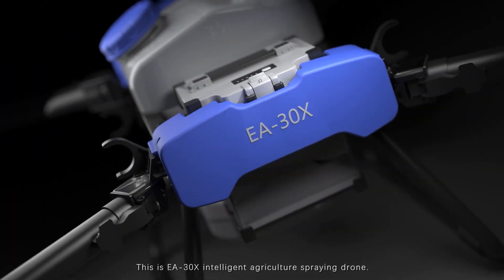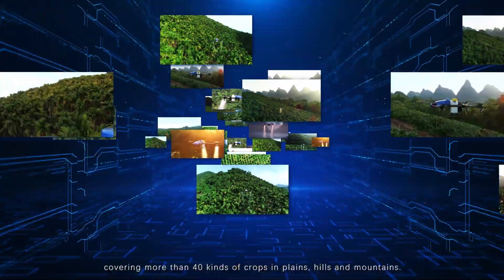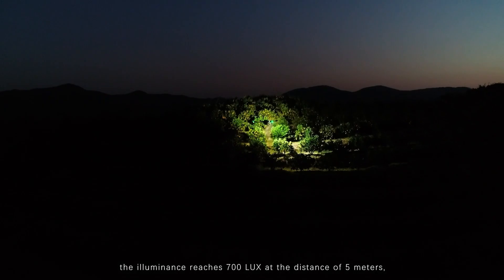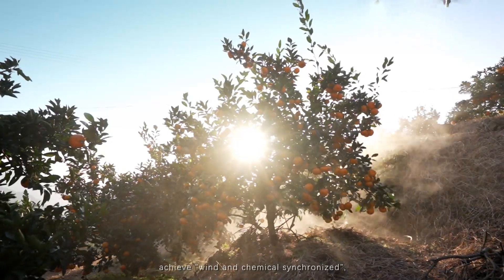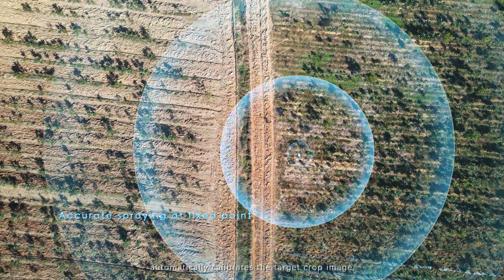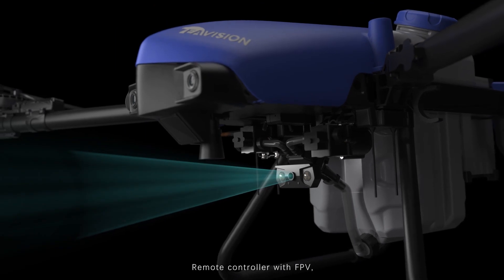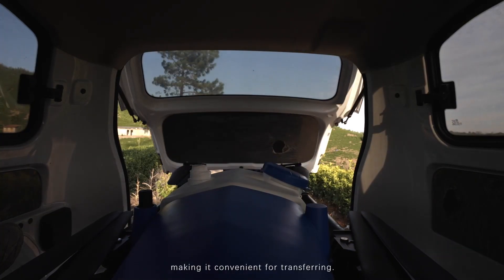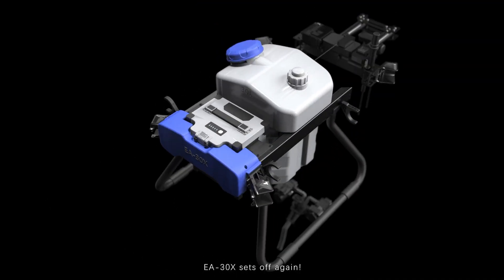The intelligent agriculture spraying drone designed by Pininfarina.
EAVISION launches the EA-30X, a new generation of hilly and mountainous flying and crop protection experts to help promote agriculture with science and technology.

The new generation of EA-30X dual-eye environment sensing technology provides safe and dynamic continuous obstacle avoidance and full coverage of terrain below 90 degrees; the new generation of night navigation lighting system enables dual-eye day and night autonomous operation; the new generation of CCMS-L20000 dual-peak misting nozzle penetrates thick canopy crops and significantly increases the amount of dosing on the back of leaves. The three technologies complement each other and aim to focus on the weak links in the mechanization of China's agricultural hills and mountains.